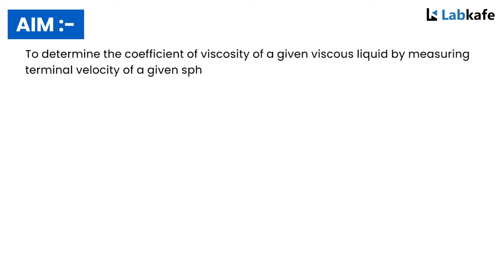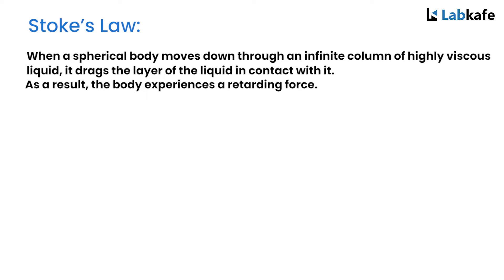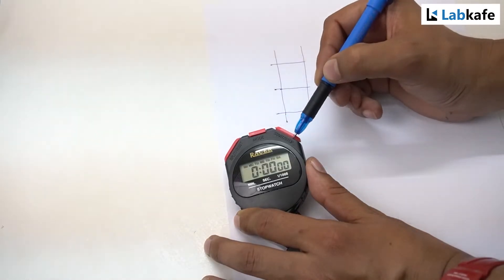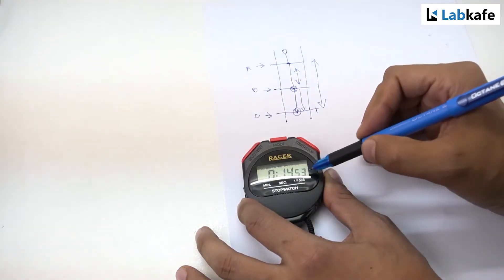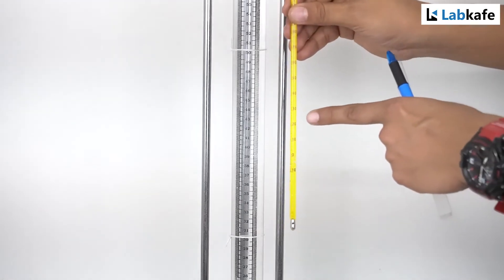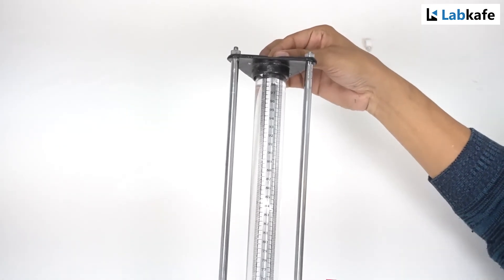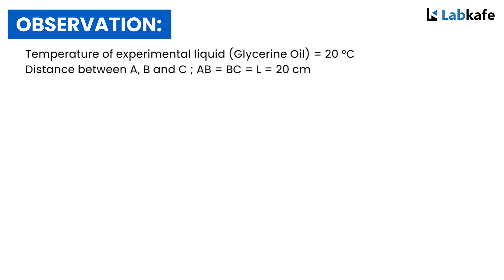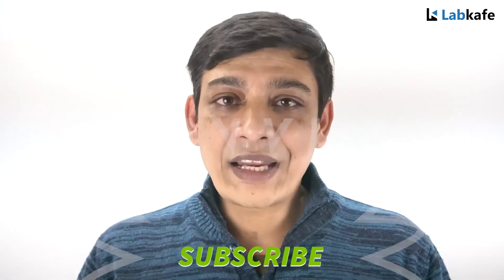Coefficient Of Viscosity (Experiment) for Class 11 Practical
In this video, we are going to do an experiment on the coefficient of viscosity. The experiment will require the use of a beaker, some oil and some water.

If you are looking for a practical experiment for your class 11 Chemistry Practical, this is the experiment for you! By the end of this video, you will know everything you need to do to do the experiment correctly. So what are you waiting for? Watch the video and start doing the experiment today!